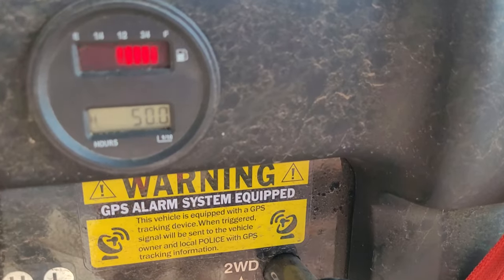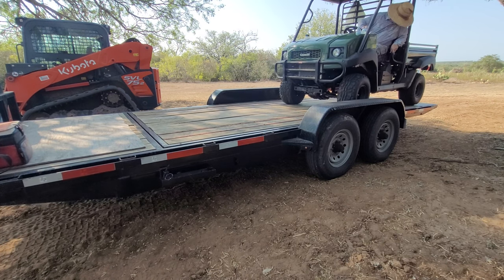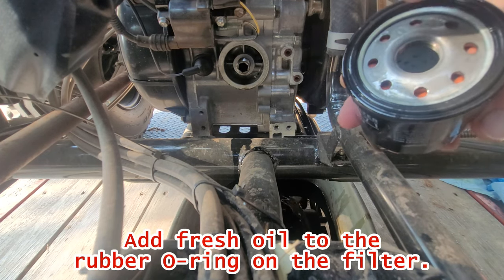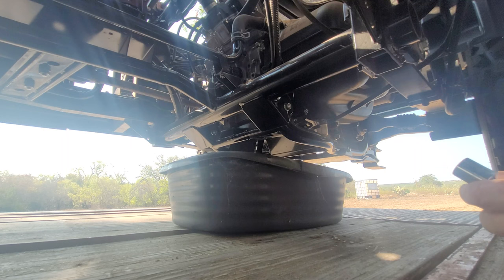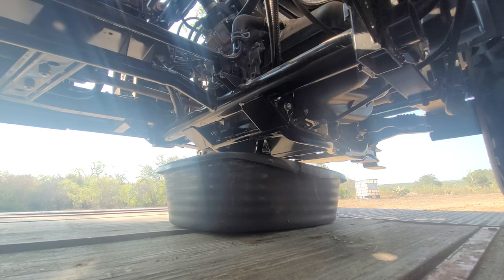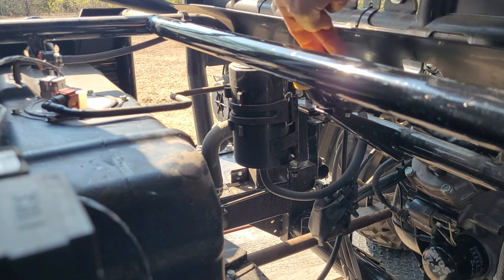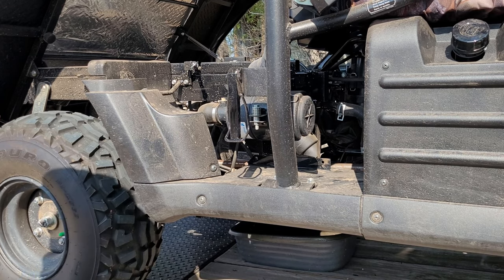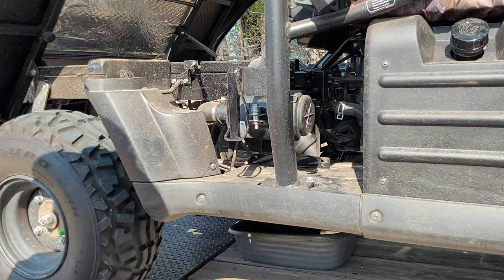Kawasaki Mule, How to change oil & save you $400, First Oil Change, 50hr.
Dealers charge $400 for this service, complete rip off!
DIY 1st 50 hour break in, engine oil and filter change on this 2023 Mule 4010.
Engine oil & filter change service intervals are every 250 hours per 2023 MULE 4010 manual.

2 x K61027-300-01Q Kawasaki Engine Oil (uses 1.9qts)
1 x 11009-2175 Kawasaki O-Ring
1 x 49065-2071 Kawasaki Oil Filter Oil superseded from: K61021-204A
Vehicle Fitment: 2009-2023 Kawasaki Mule 4010
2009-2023 Kawasaki Mule 4010 Trans 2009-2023
Kawasaki Mule 4000 and 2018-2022 Kawasaki Mule 4000 Trans.